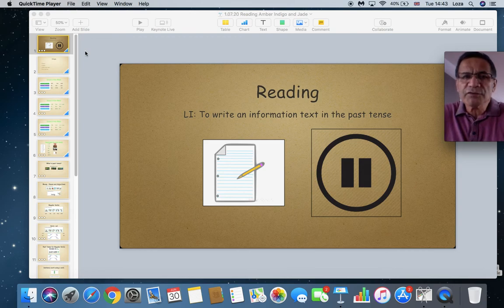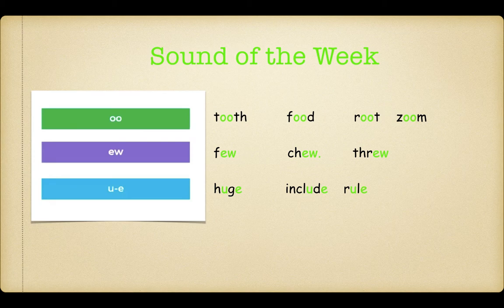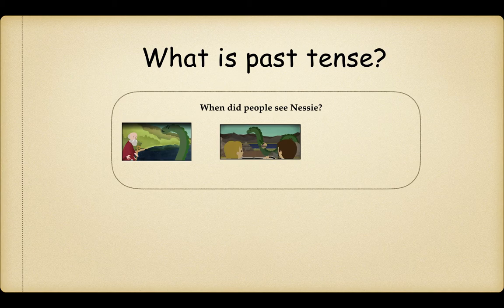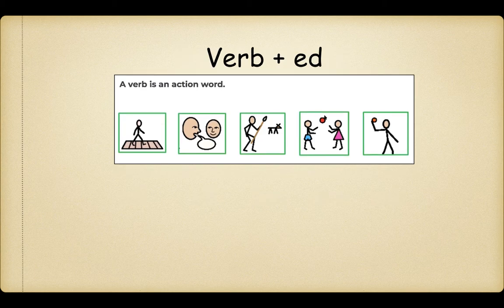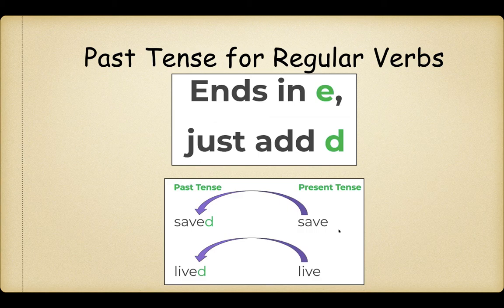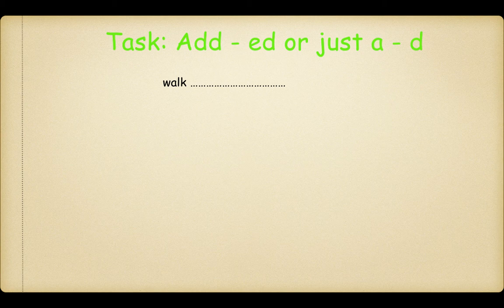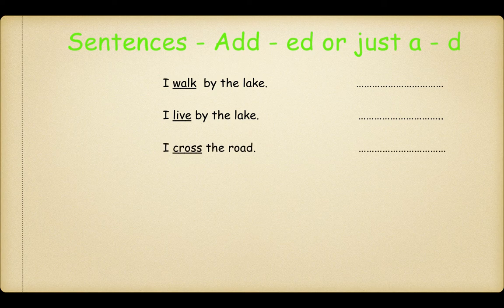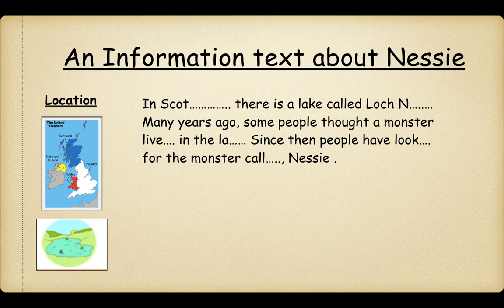01.07.20 Year 3 English - Reading (Amber, Indigo and Jade)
Wednesday's English lesson for Year 3 AMBER, JADE, INDIGO GROUPS.